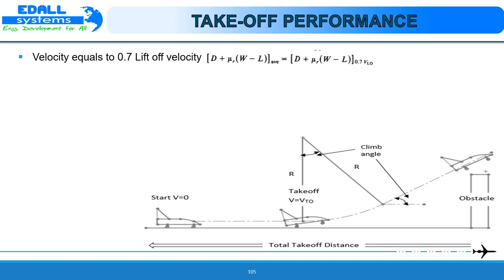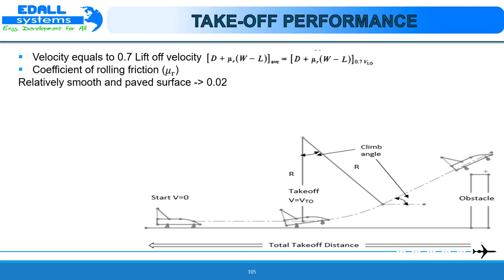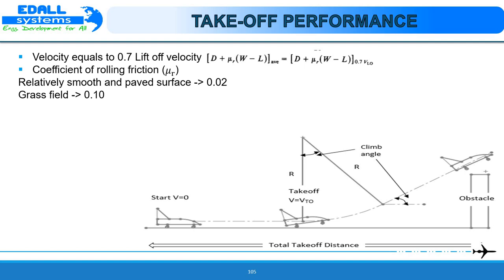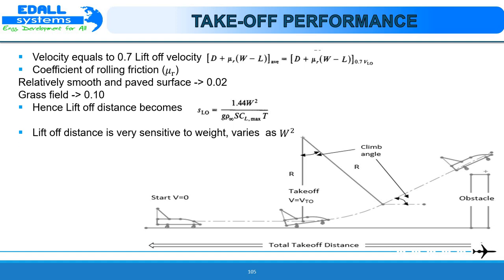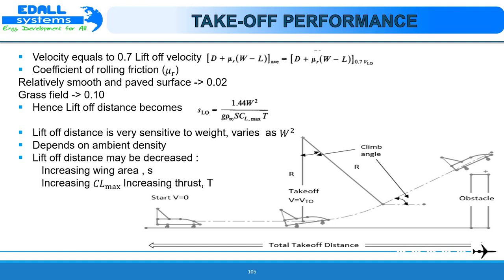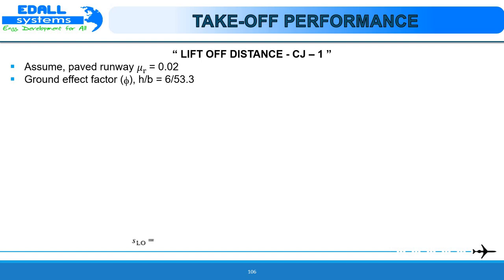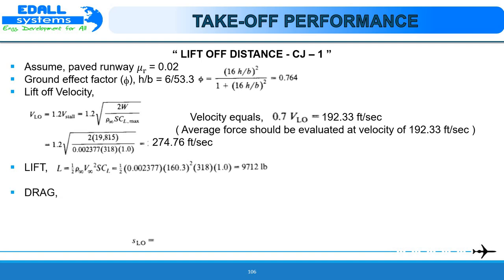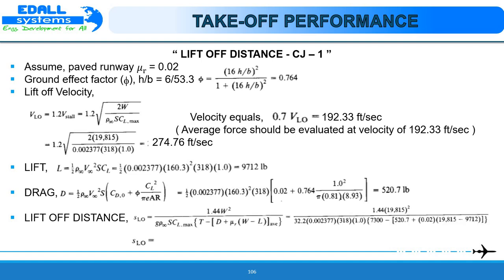21. Take off Performance